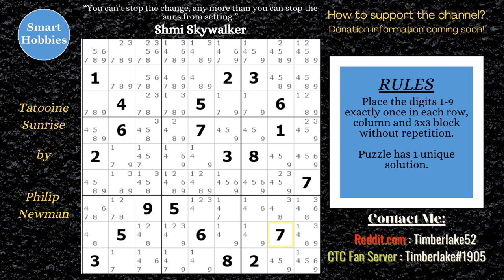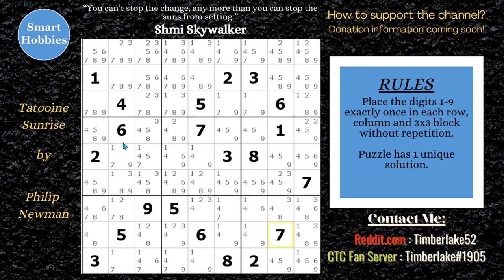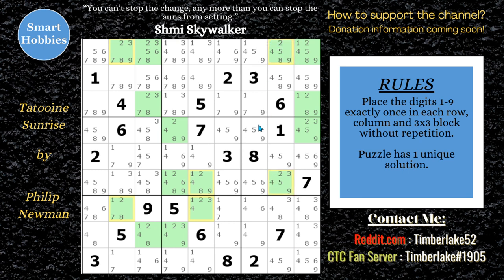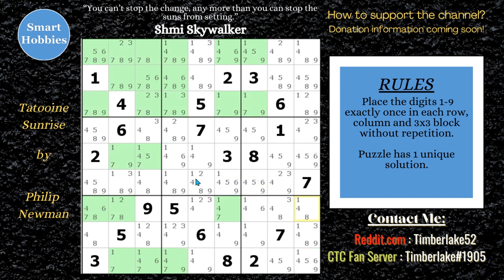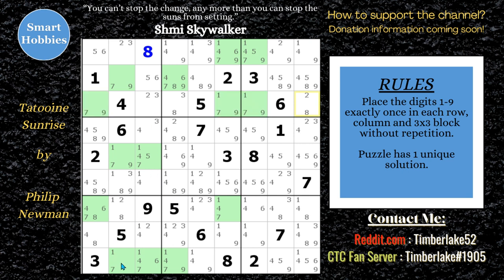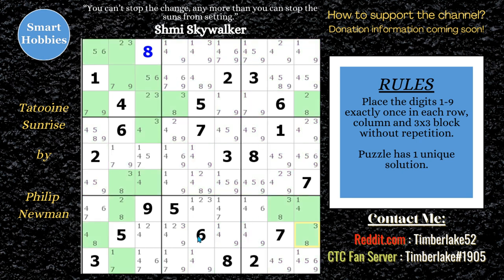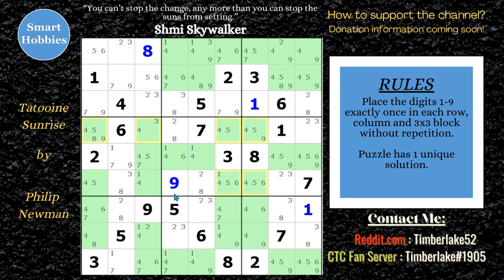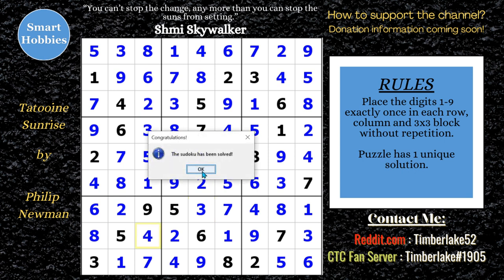How To Improve At Sudoku – Sudoku Handmade Classics #28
In How To Improve At Sudoku – Sudoku Handmade Classics #28 by Smart Hobbies, I solve the Classic Sudoku Tatooine Sunrise created by Philip Newman. Philip Newman created a series of puzzles with Tatooine in the name which all require similar strategies to solve, namely Swordfish and Hidden Pairs. I solved Tatooine Sunset in Sudoku Handmade Classics #1 and at the time had tremendous difficulty getting through that puzzle. I chose to solve Tatooine Sunrise now to see how much I have improved in my Sudoku solving since that time. Hopefully, watching my videos and attempting puzzles like this will give you the confidence you need to attempt more difficult puzzles. Thank you Philip Newman for permission to feature your puzzles on my channel.

Strategies demonstrated in this video:

Hidden Single
Naked Single
Naked Pair
Pointing Pair
Claiming Pair
Hidden Pair
Naked Triple
Swordfish
Jellyfish

Timberlake